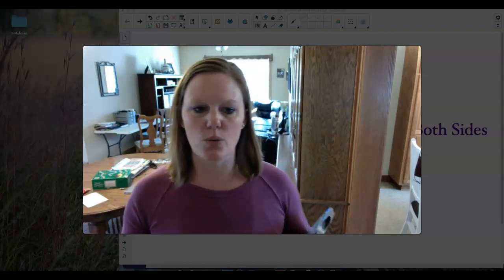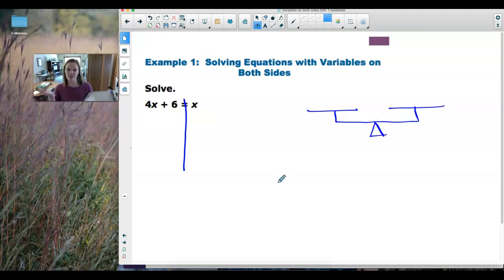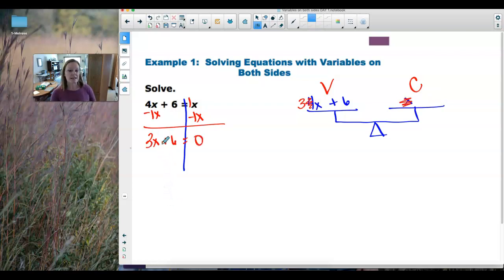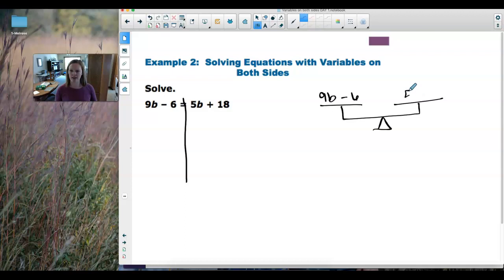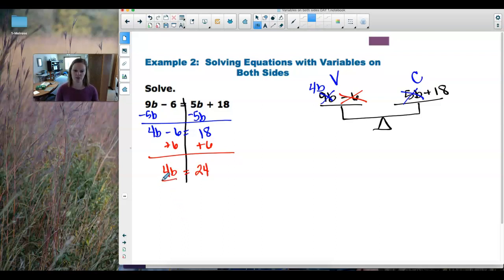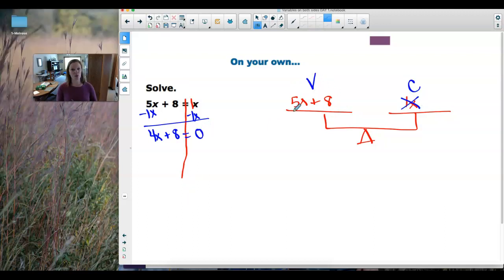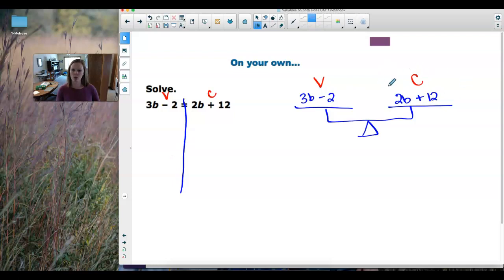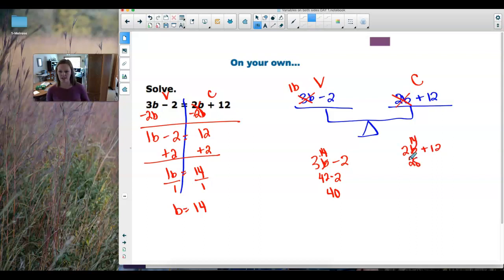Equations with Variables on both sides